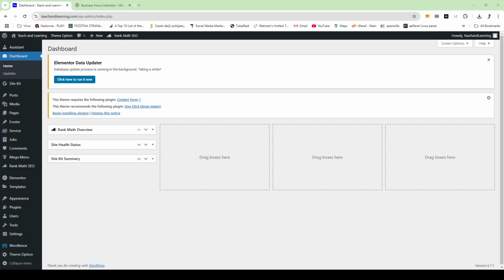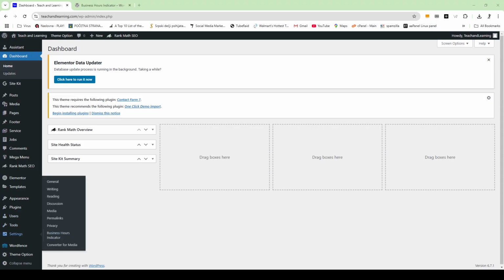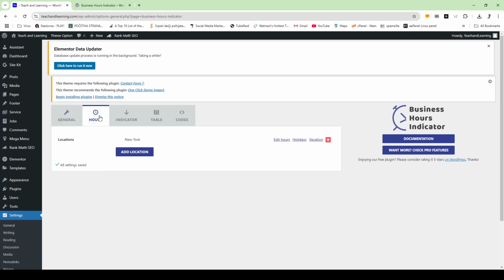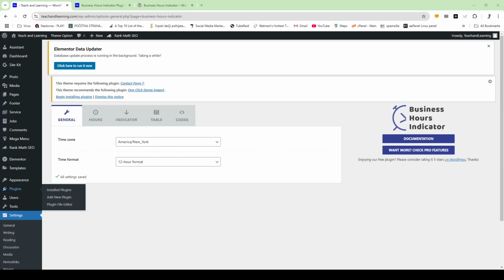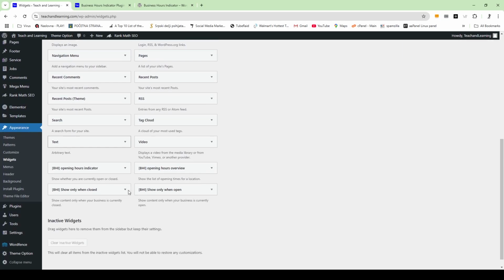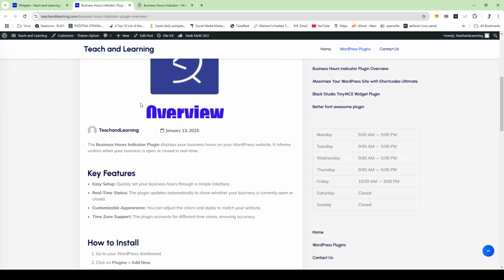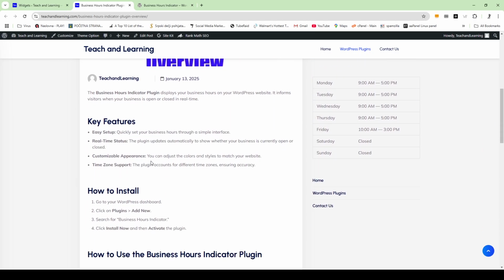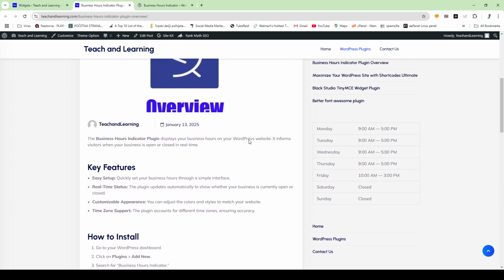Business Hours Indicator WordPress Plugin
Easily display your business hours on your WordPress site with the Business Hours Indicator Plugin! This tutorial walks you through the installation, setup, and customization process. Keep your visitors informed about your open and closed hours in real-time.

In this video, you'll learn:

What the Business Hours Indicator Plugin is and how it works.
Step-by-step guide to configuring your business hours.
Customization tips for appearance and styling.
Enhance your customer experience with a clear and accurate business hours display!